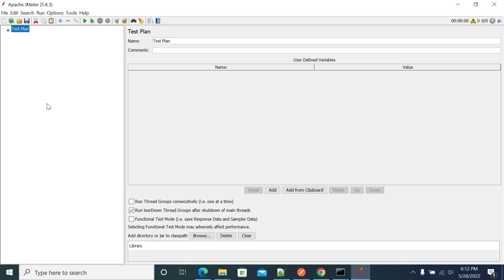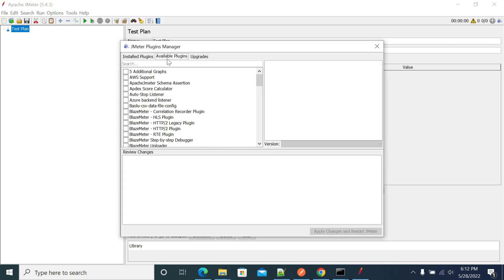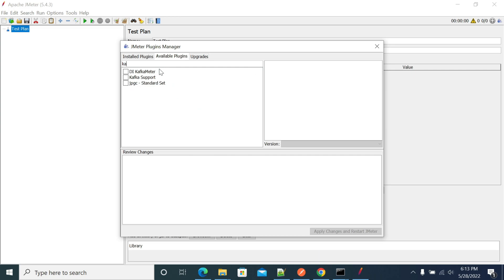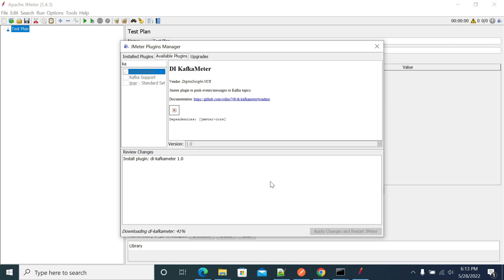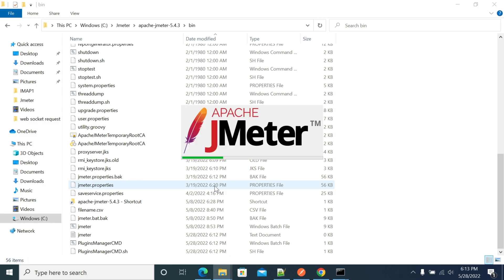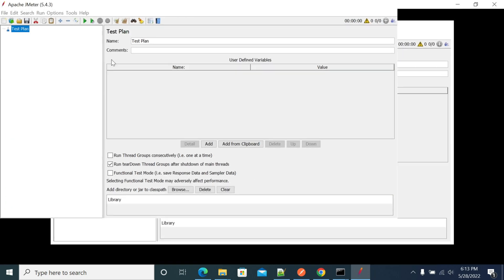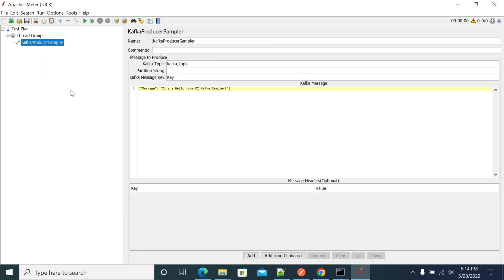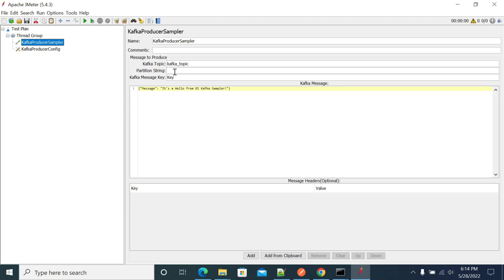How to Install Kafka Plugin in JMeter | Apache Kafka - How to Load Test with JMeter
As a part of JMeter tutorial for beginners, in this video I have explained a detailed procedure to install the Kafka Plugin in JMeter and also how to load test with JMeter.

Promo Music Credits:
Track: Damascus